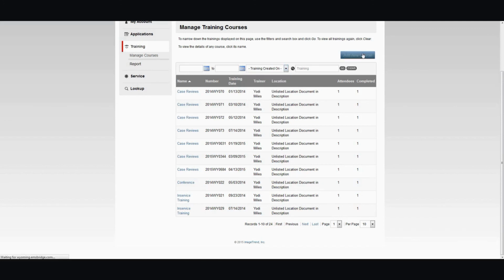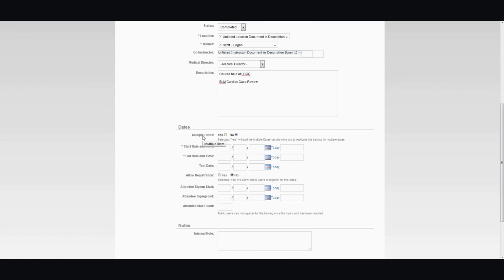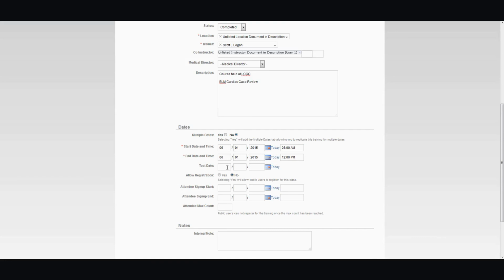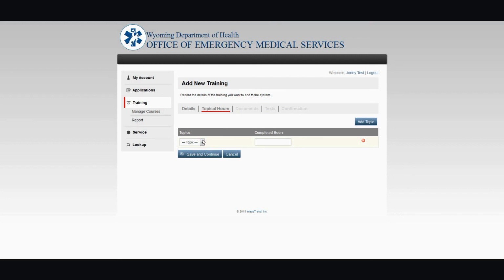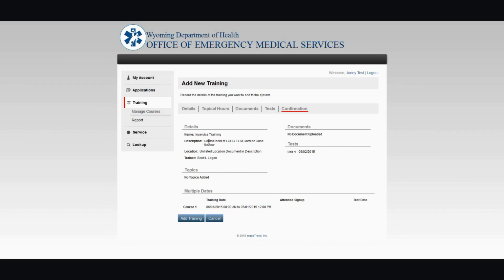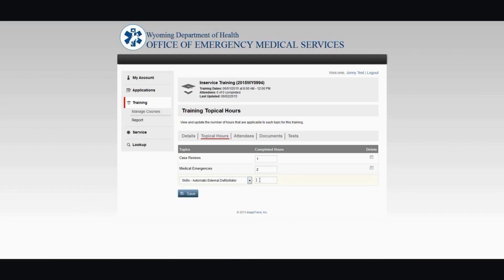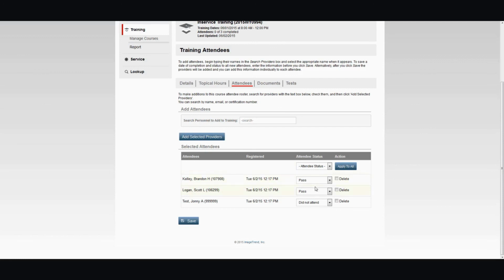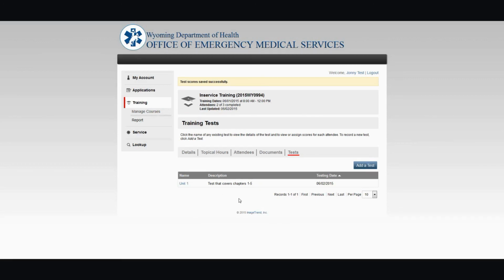Licensure Organizational Training Entry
This training illustrates how an organizational administrator would upload training for their staff.  6-2-15